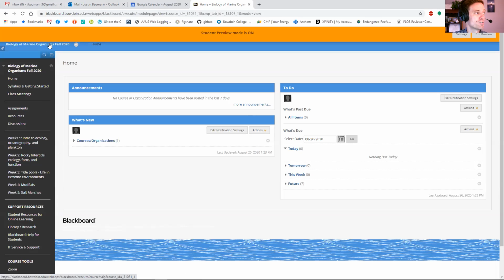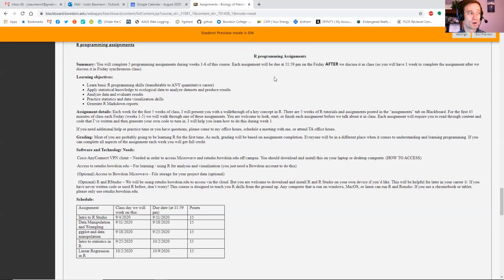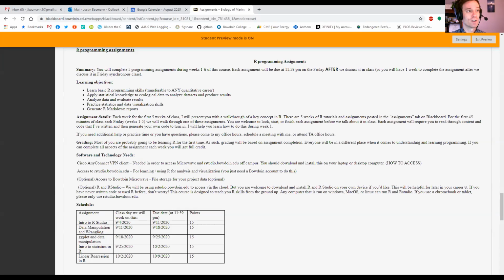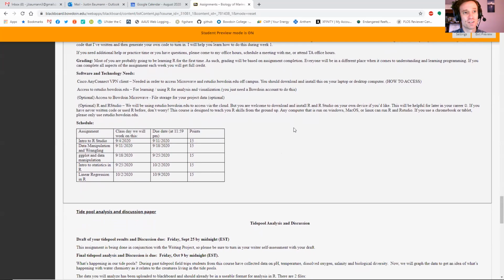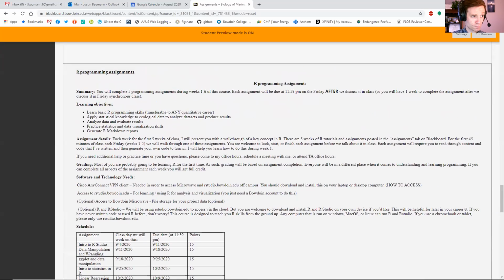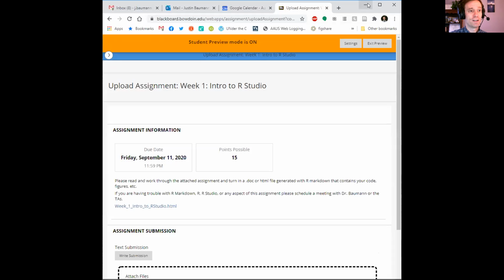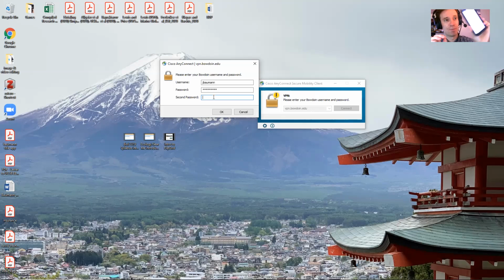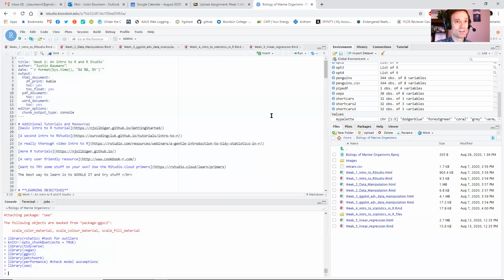How to access rstudio bowdoin edu and intro to R assignments